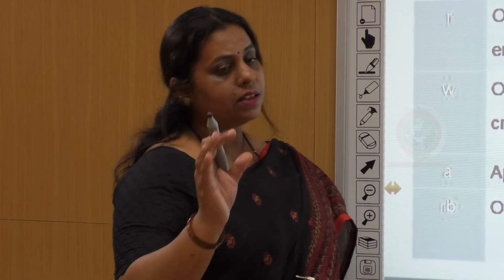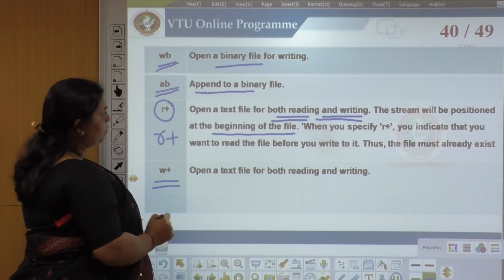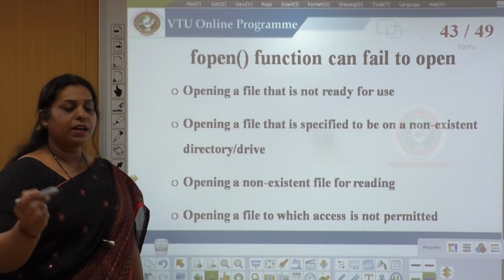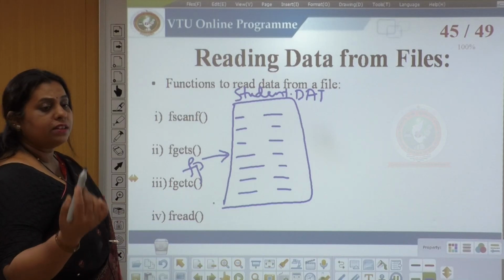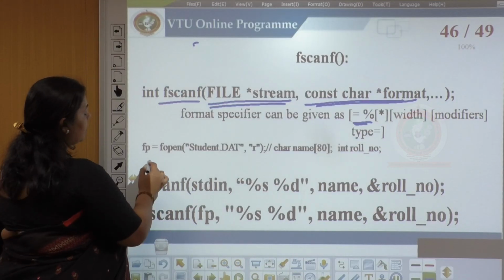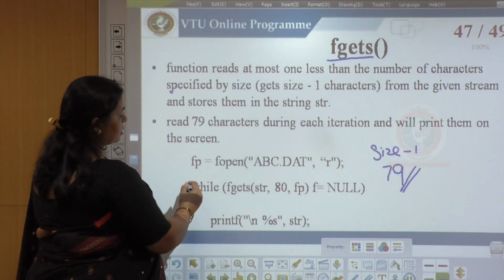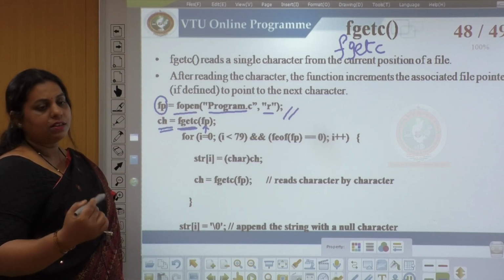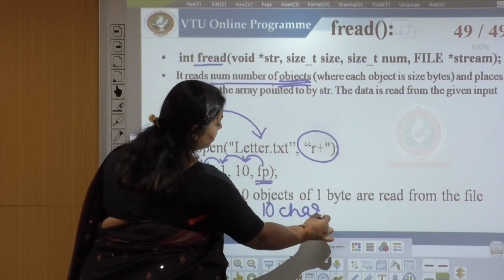Module - 5 | Lecture 4